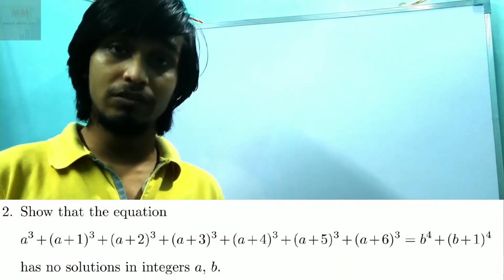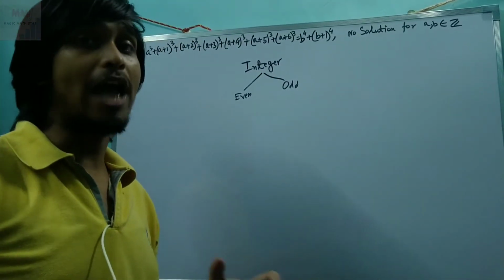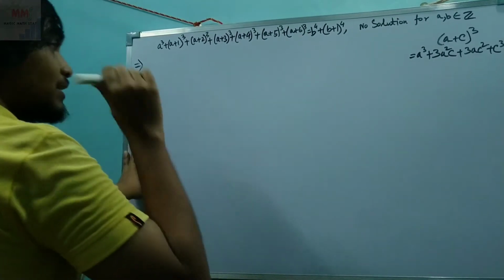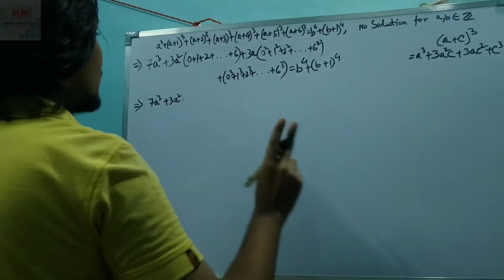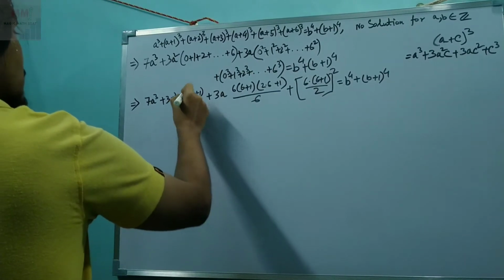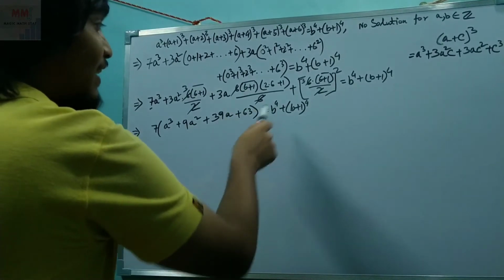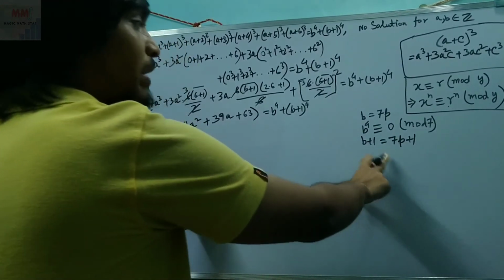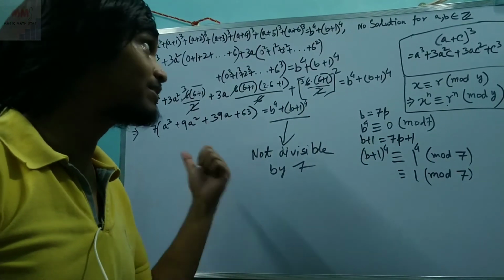RMO 2017 SOLUTIONS - PROBLEM 2 || REGIONAL MATHEMATICS OLYMPIAD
This is one of the easiest solutions to the 2nd problem from RMO 2017.
A lot more solutions are coming in the future. So enjoy!!